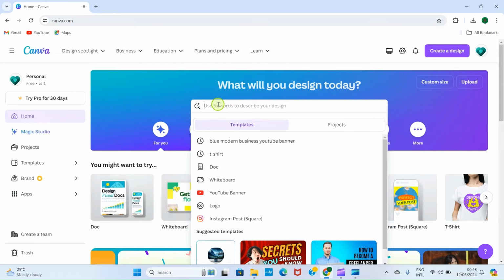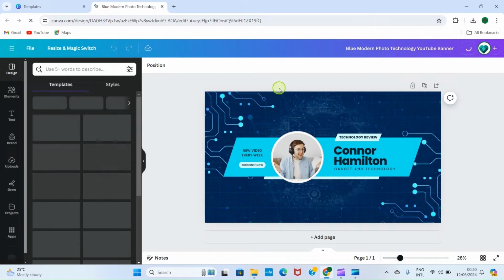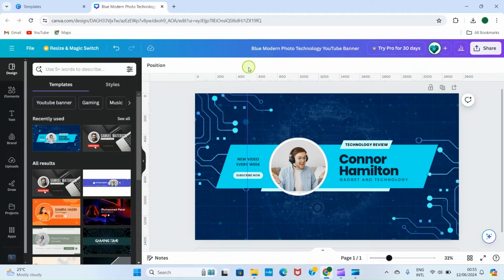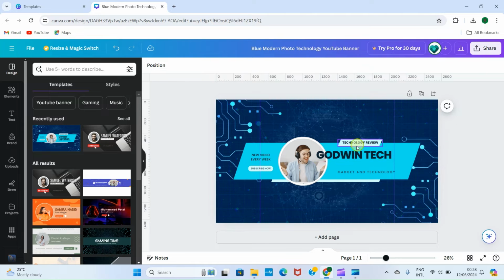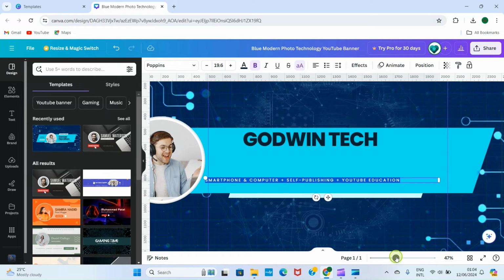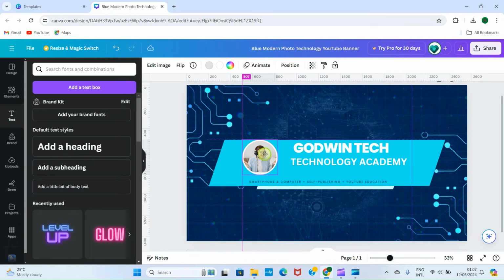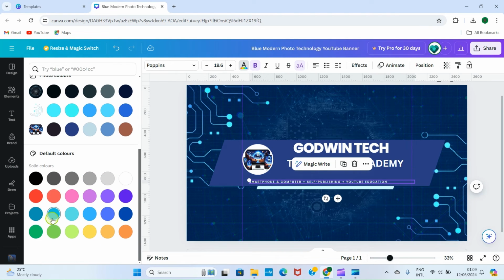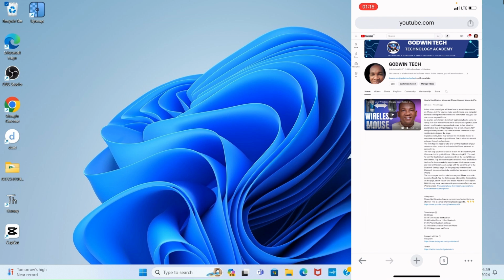Create YouTube Banner that looks Good in Devices 2024 (Mobile Phone, Tablet, Web & TV) with Canva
In this video tutorial, learn how to create YouTube banner that looks good in devices 2024 (mobile phone, tablet, web & TV) with Canva graphic editor. Over the years, many creators have failed whenever they tried creating their own custom banner for their YouTube channels that fits in properly across all devices. I struggled too when I tried creating mine for the first time.

You can also follow the steps in this video and create YouTube banner in Photoshop. What is important is to follow some steps explained here irrespective of the program you are using. First, change the unit of the Photoshop to Pixels. Secondly, enable ruler. After that, follow every other instruction in this video tutorial.

We are practically teaching how to create YouTube banner in Canva. and login with your credentials. In the Search bar, search for YouTube banner. Select a specific style of the Canva templates and edit the information on it. But remember, enable ruler and drag to the left vertical, and stop at value of 507 by left, and value of 2053 by the right in the same vertical axis. At the end, the design will look good on mobile, web, tablet, and desktop.

Timestamps ⏰
00:00 Introduction
00:46 Search Canva Templates for YouTube banners
03:34 Enable ruler on Canva
03:58 How to use rulers on Canva
06:43 Edit banner text
11:25 How to insert picture in frame in Canva
12:10 Change banner background color
14:09 How to upload YouTube banner on a YouTube Channel
14:36 View across different devices
15:12 Closing remarks